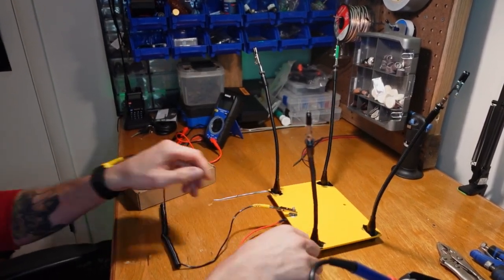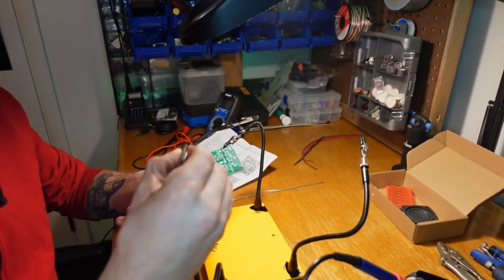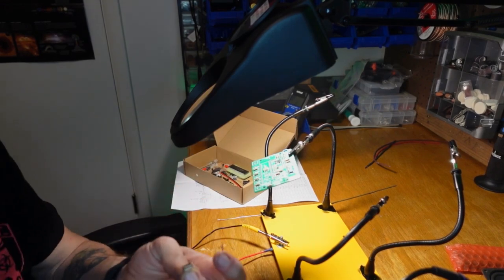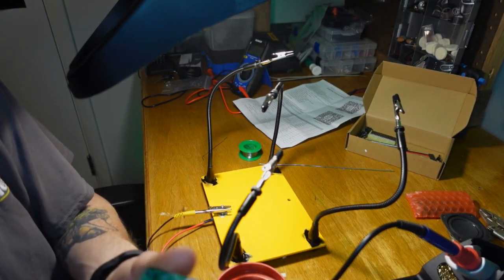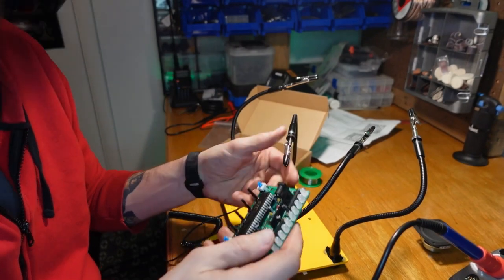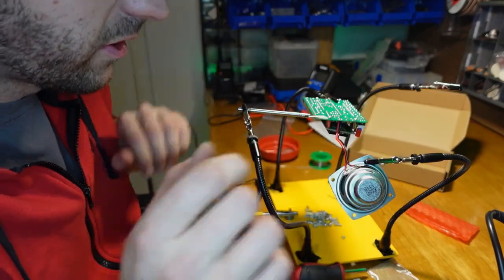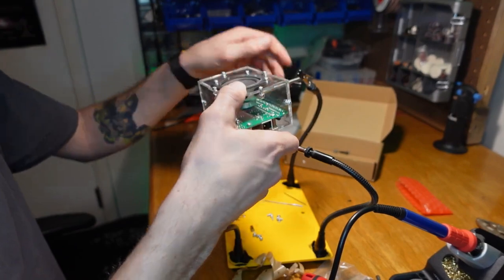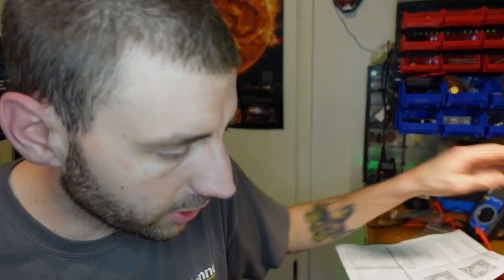I built an FM Radio Kit, AND IT WORKS!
Hello Everyone!  In this video I assemble and test an FM Radio Solder Kit from amazon!

Radio Kit